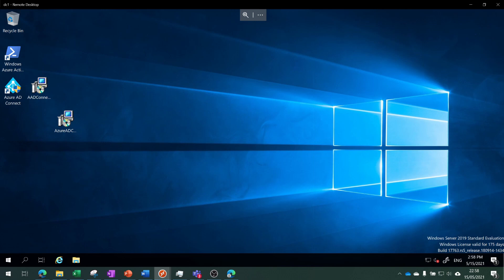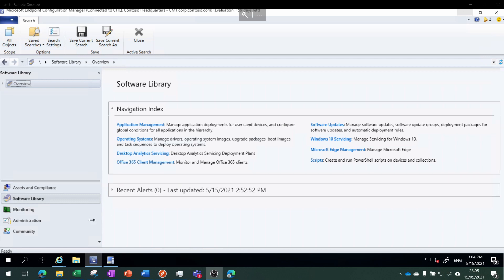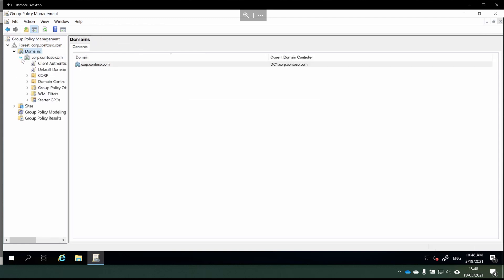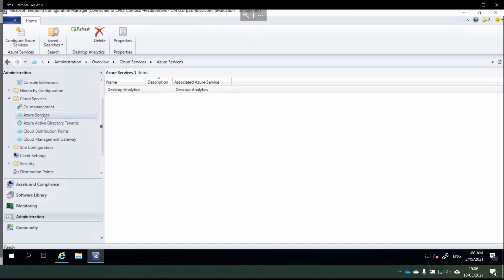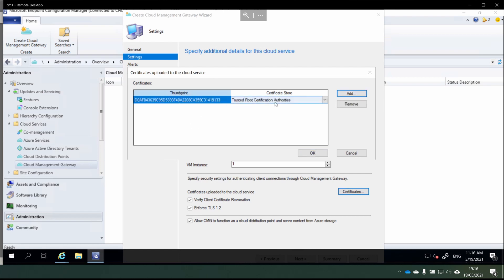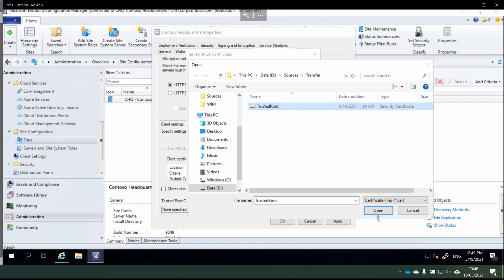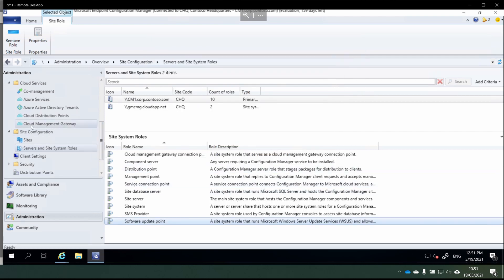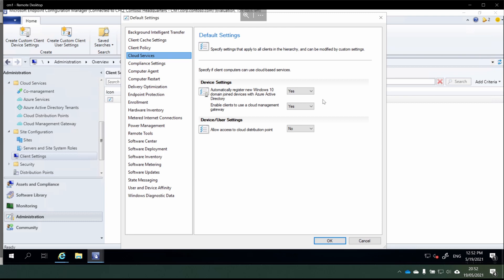Configure Cloud Management Gateway - ConfigMgr (SCCM/MEMCM) Lab Tutorial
In this episode, Dean covers how you can set up the Cloud Management Gateway in Configuration Manager (ConfigMgr / SCCM / MEMCM) to manage clients on the internet. This guide covers essential aspects of CMG such as certificates, site system roles, Azure prerequisites, Cloud Distribution Point and much more!